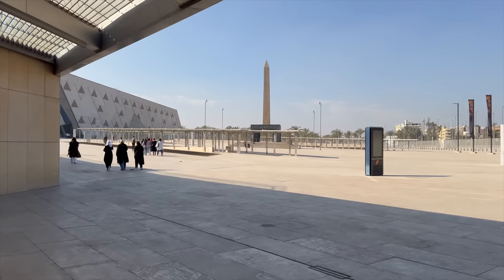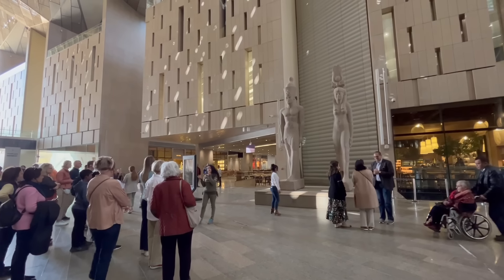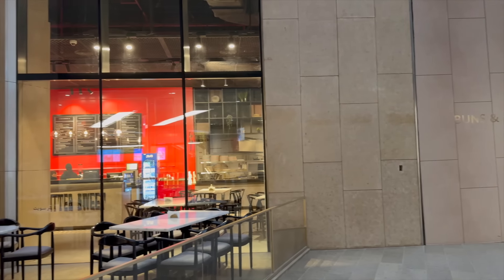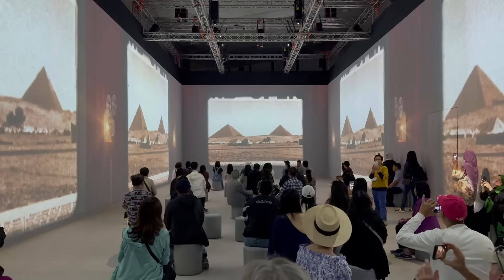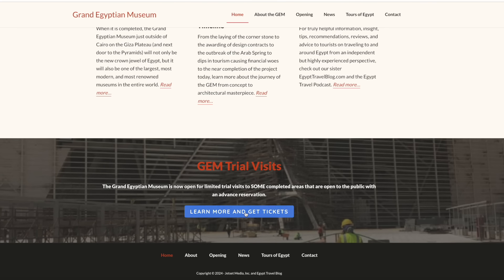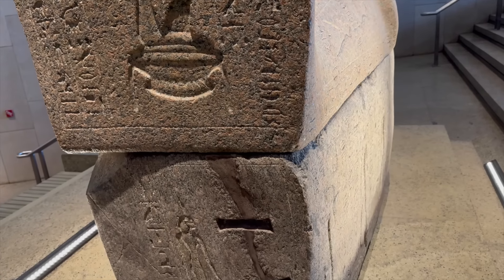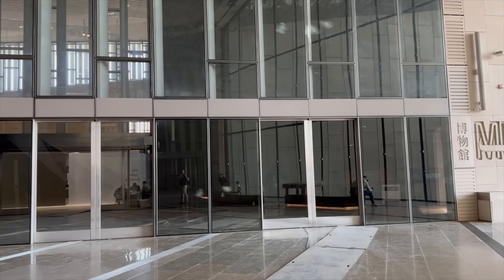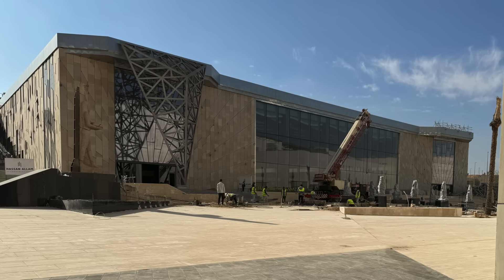April 2024 Updates on the Grand Egyptian Museum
A comprehensive update on the current state of Egypt's new Grand Egyptian Museum along with insider intel and analysis on when the GEM might finally fully open to the public.

LOOKING TO VISIT EGYPT...

PODCASTS ABOUT EGYPT...